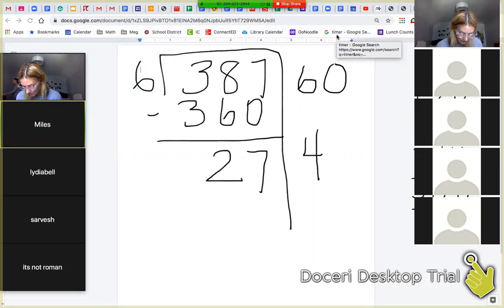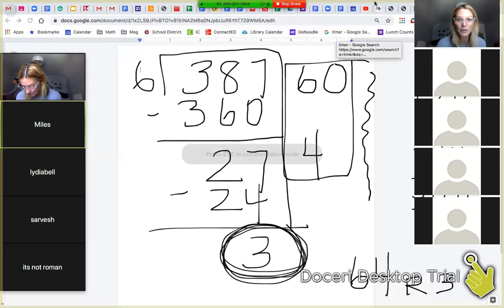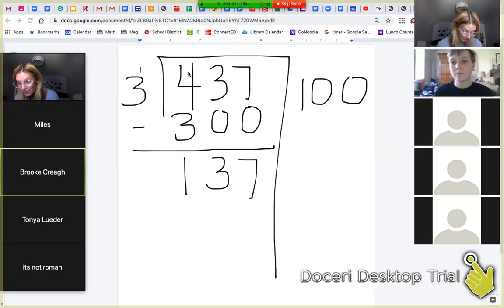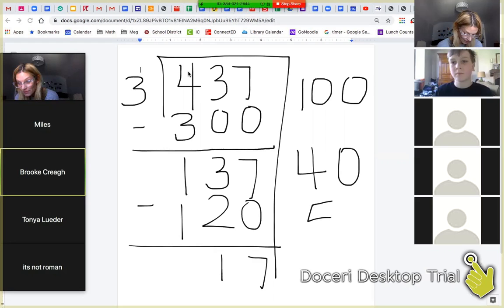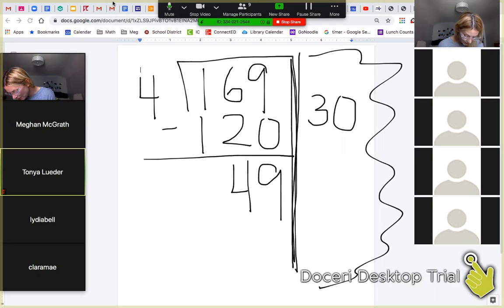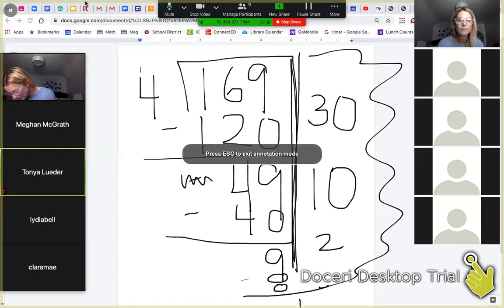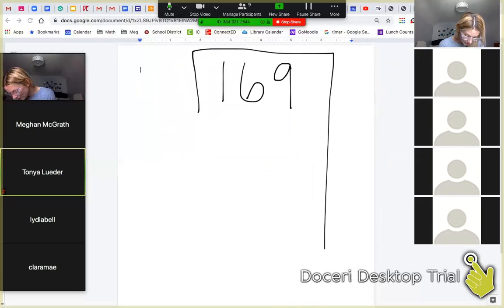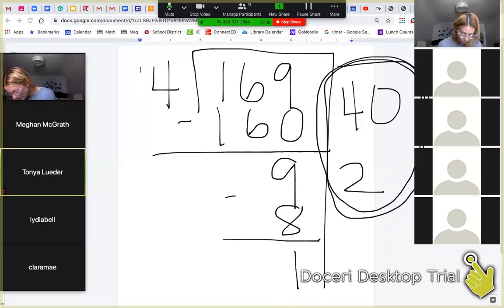Thursday, April 16 division with remainders